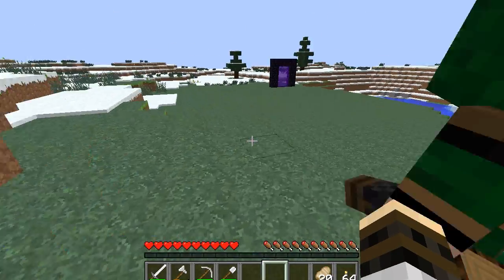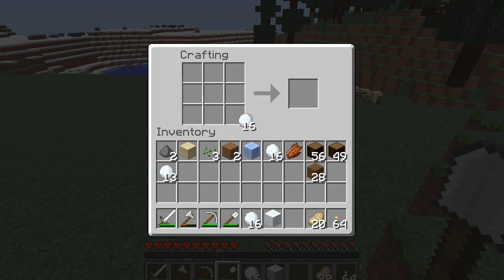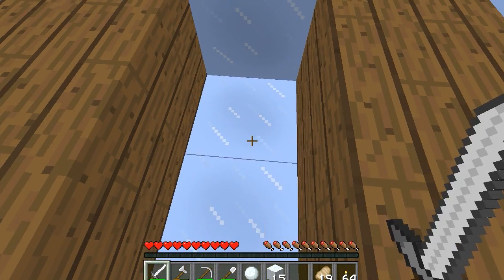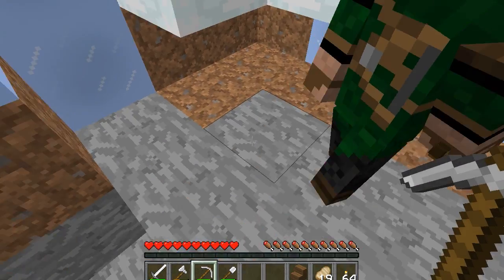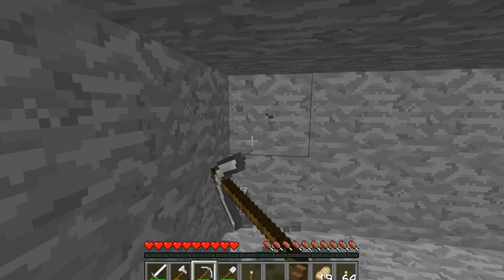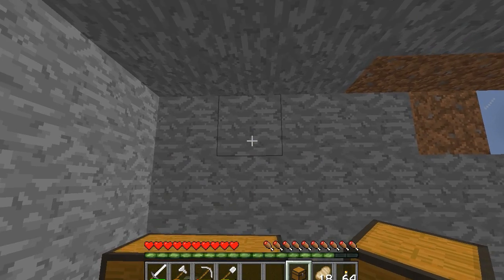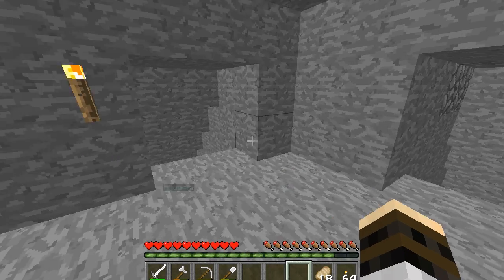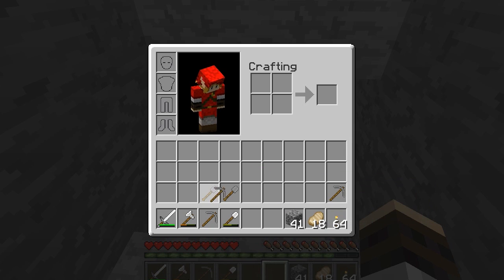HeroCraft Season 2 - Ep 2 - Ice Plains Spikes, Home at Last!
This Series airs every Sunday and Wednesday!  Check in regularly for new episodes!

Join iMCMatt and I on episode 2 of Herocraft Season 2.  This episode we build our temporary, spikey home.  We discuss some of our goals in life.  Matt and I also begin a race for the first diamond on the series!